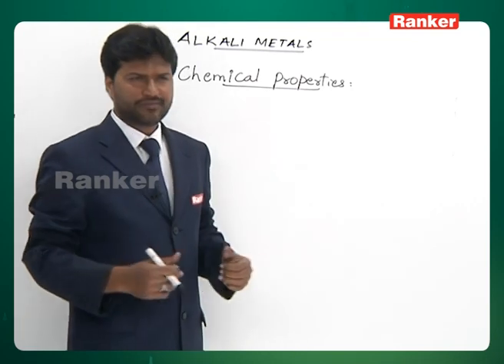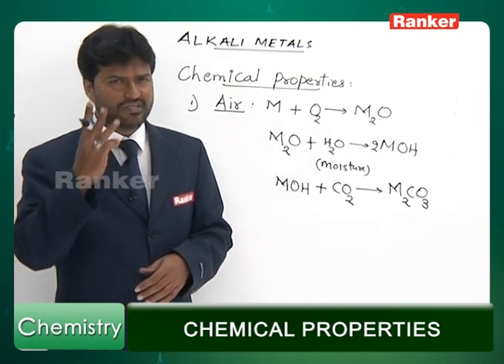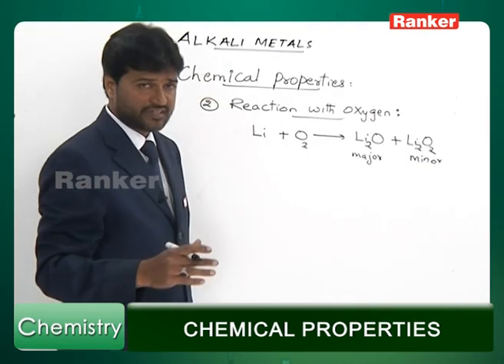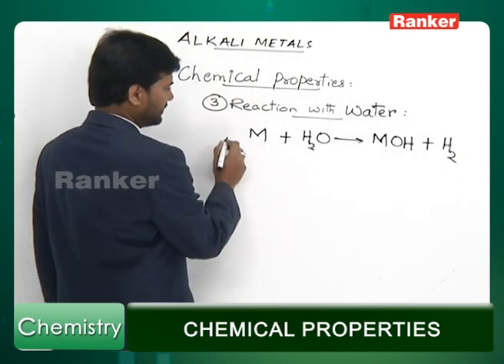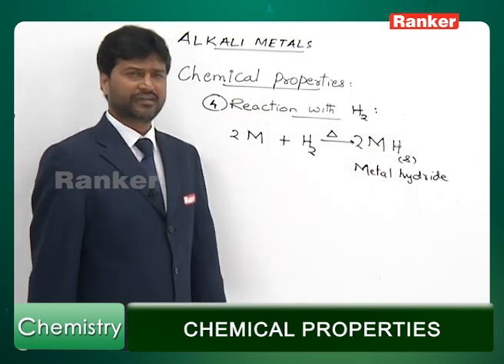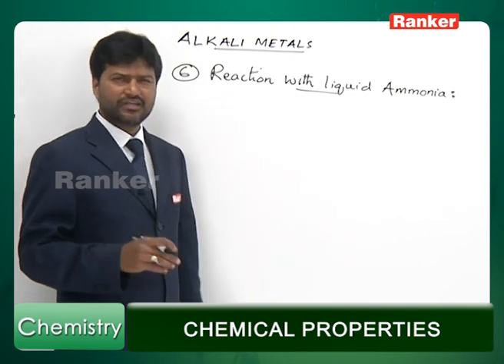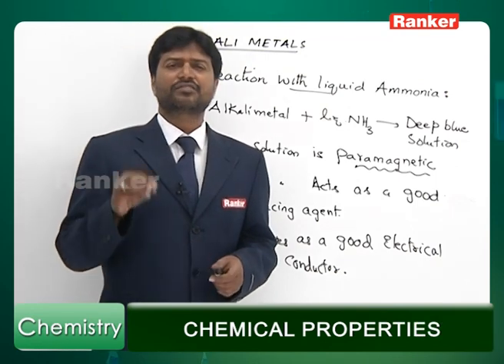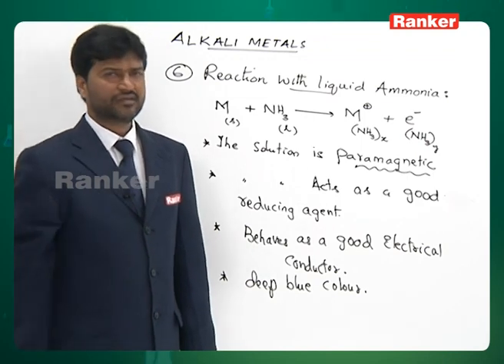Chemical Properties | S Block Elements - Alkali Metals | JEE MAIN | NEET | TS EAMCET | AP EAPCET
This lecture video deals primarily with Chemical Properties of S Block Elements - Alkali Metals which is briefly explained by M. N. Ali Sir.